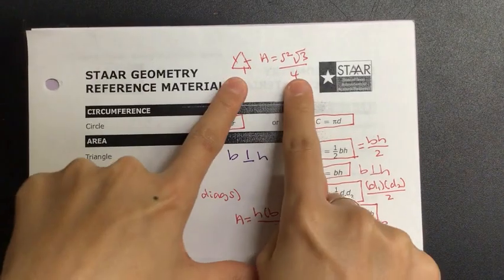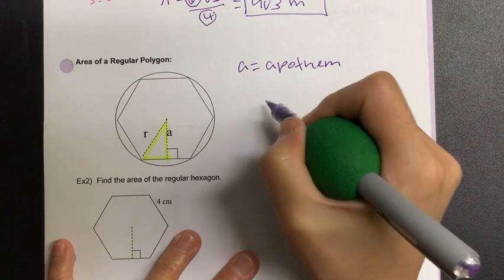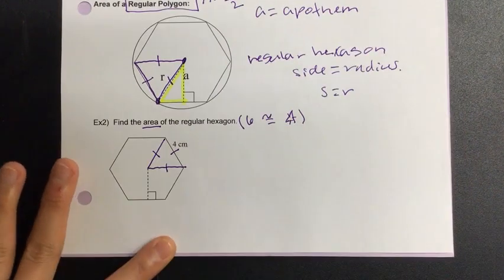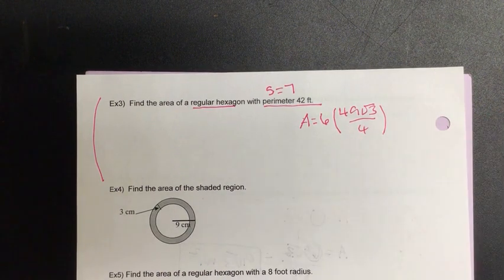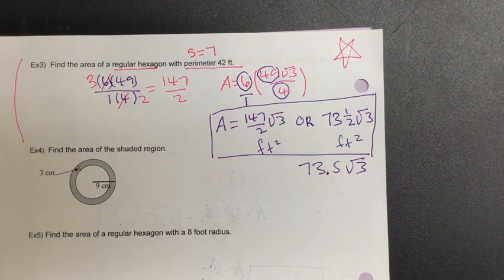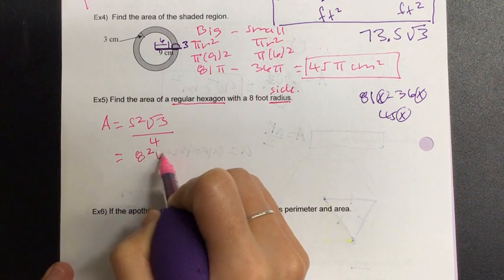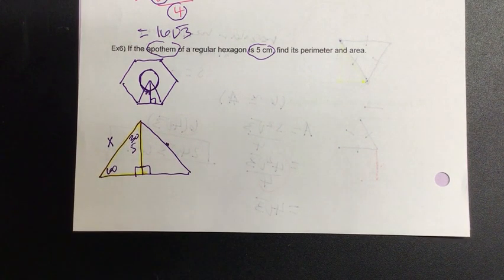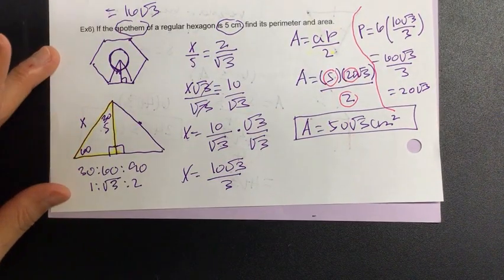9.4 Notes: Area of Regular Polygons